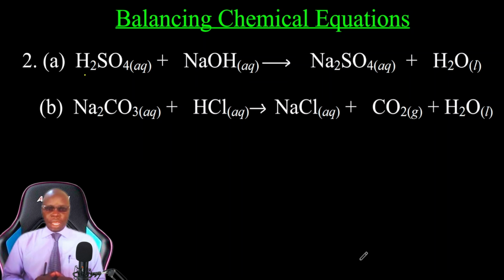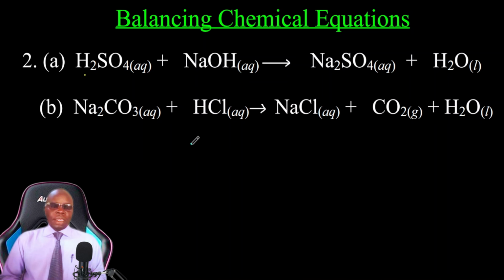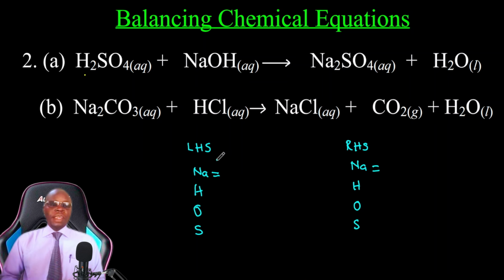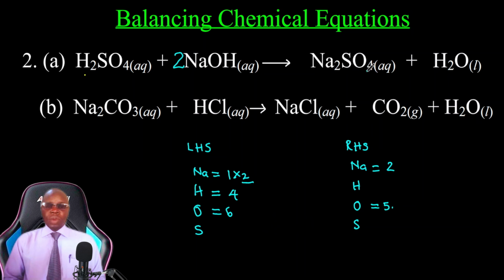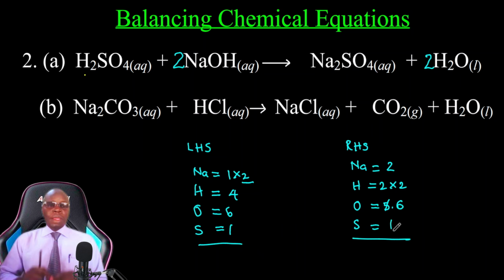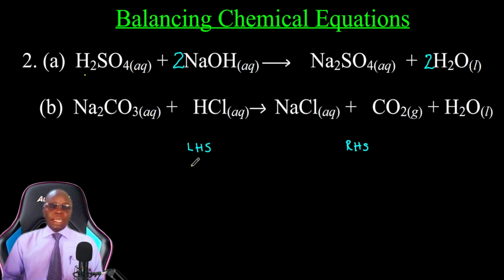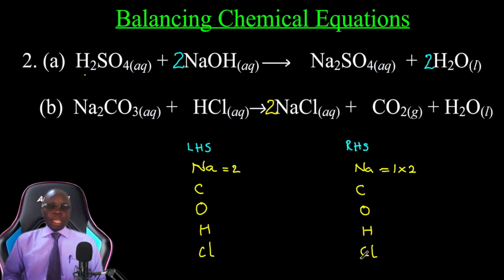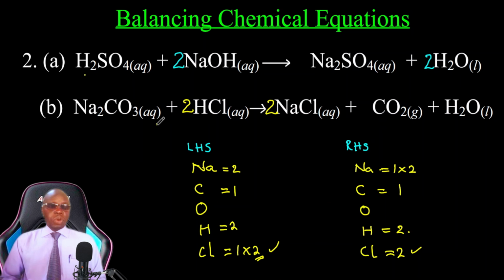Balacing Chemical Equations Fully Explained Part 2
⚗️ Balancing Chemical Equations Fully Explained | Part 2 | Step-by-Step Chemistry Tutorial

Welcome to Part 2 of our comprehensive guide to balancing chemical equations! In this video, we take your skills to the next level by breaking down more complex examples with detailed, step-by-step explanations.

Whether you're a high school student, college learner, or just brushing up on chemistry basics, this video will help you:

✅ Understand the law of conservation of mass
✅ Master how to balance equations with multiple elements and compounds
✅ Learn the most efficient techniques for systematic balancing

📘 Perfect for:

Class 9, 10, 11 & 12 chemistry students

CBSE, IGCSE, GCSE, and AP Chemistry prep

NEET, JEE, and competitive exam aspirants

📌 New to balancing? Start there and come back for this advanced walkthrough!